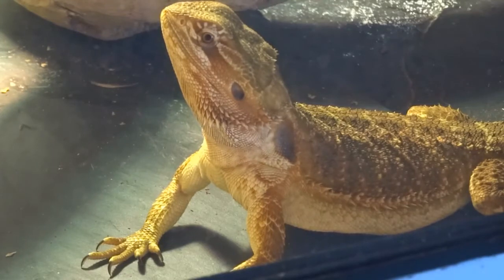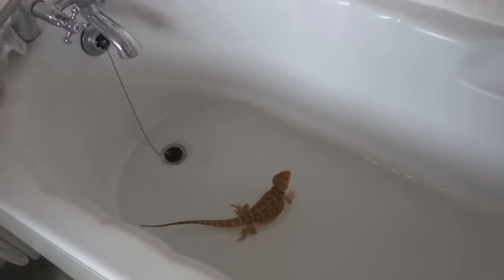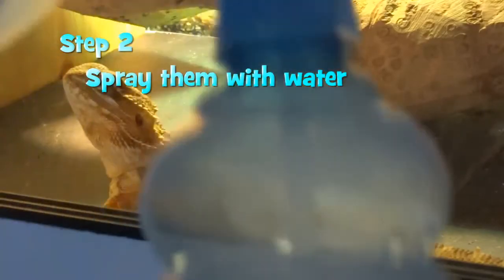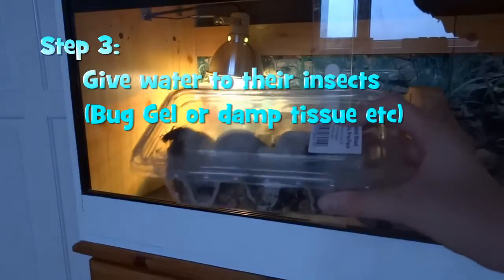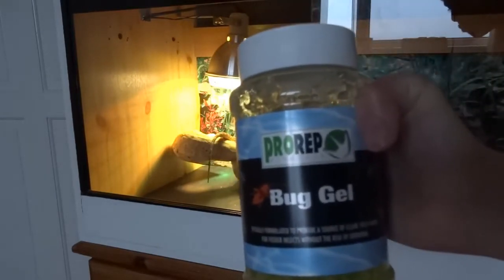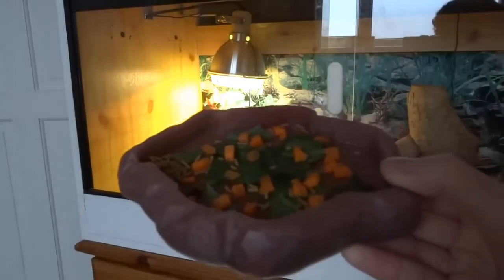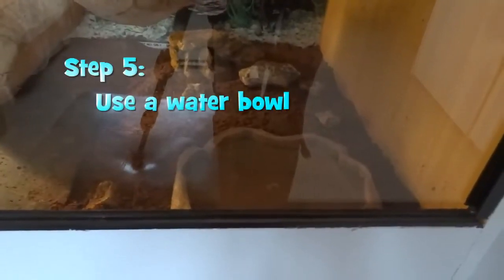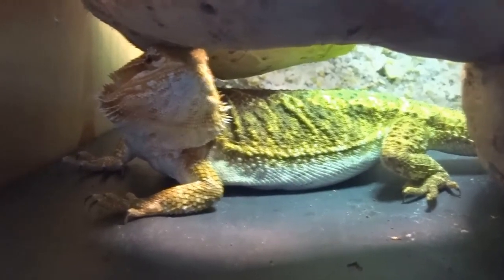How To: HYDRATE A BEARDED DRAGON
A complete guide on keeping your Bearded Dragon hydrated!

Main Channel: OleoBlog